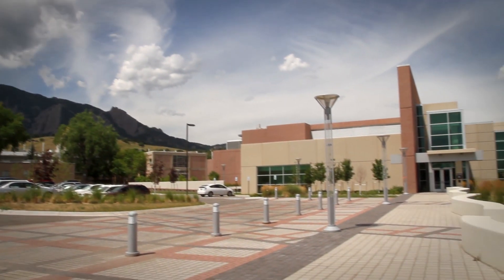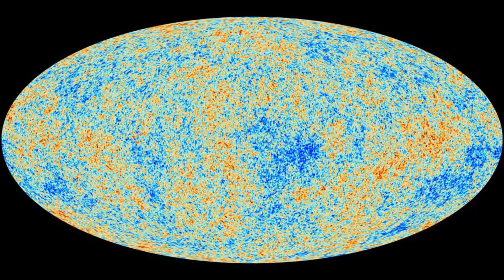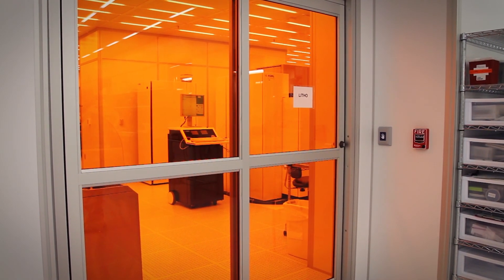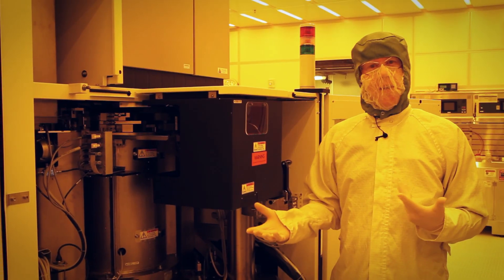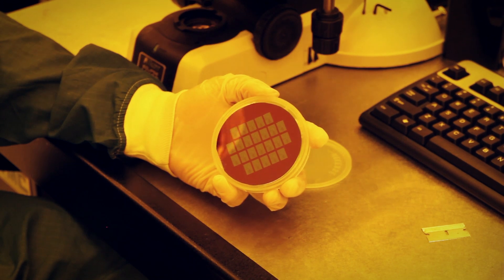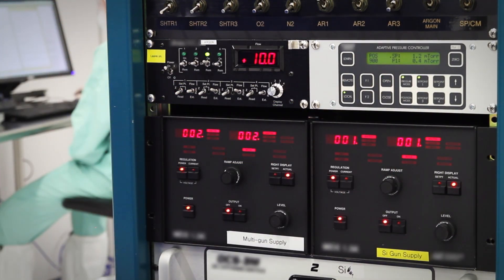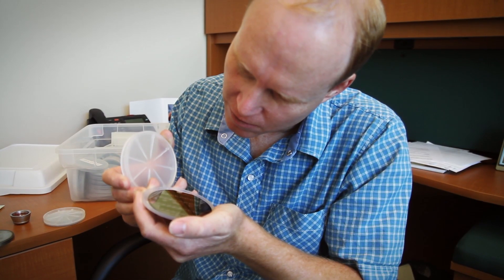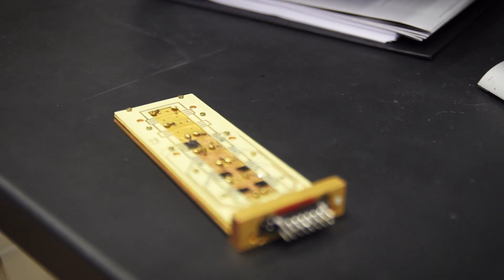NIST: Exploring Light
This video was made by independent filmmaker L. Ashwyn Collins and is shown here with her permission. The video focuses on a small portion of the research that NIST carries out with light and only one of many projects supported by NIST's cleanroom and microfabrication facility in the Precision Measurement Laboratory in Boulder, Colorado. For more see: